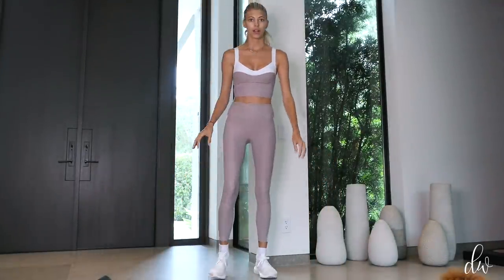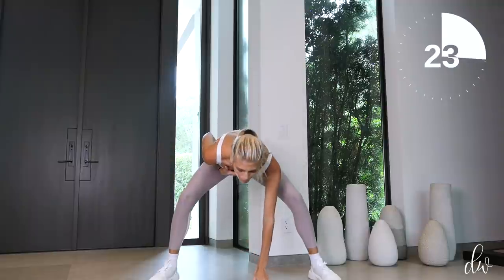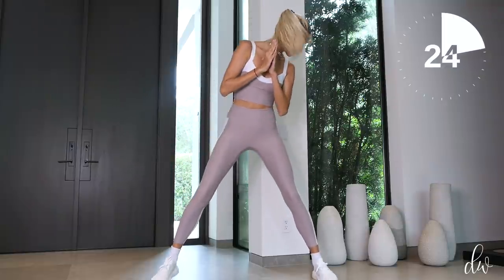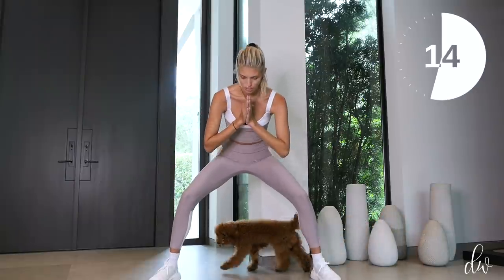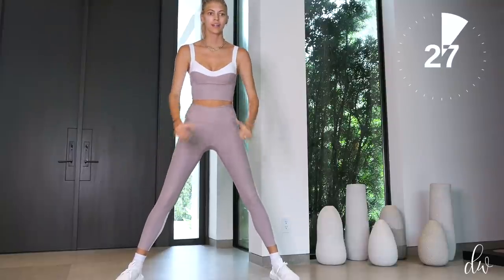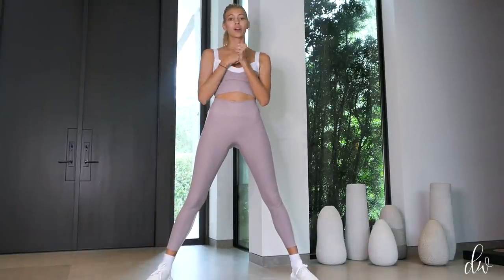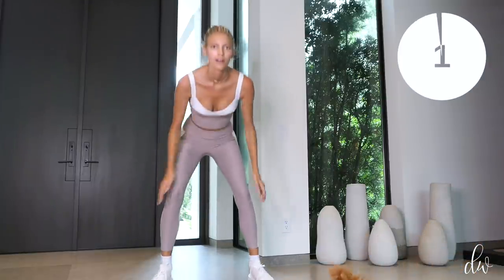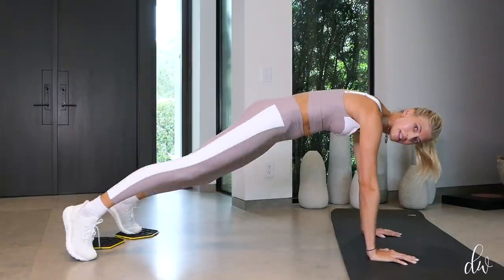Quickie Full Body Workout | Devon Windsor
Morning everyone!
Hope you’re doing well and hanging in there! Here’s another quickie workout for you! This time is a full body quickie session! We have a little cardio, legs, booty and core! Hope to see you guys trying this one! Don’t forget to tag me while you do the workouts!

Xx
Dev